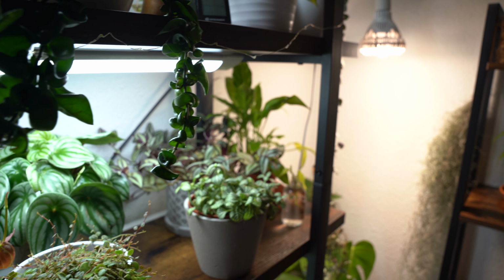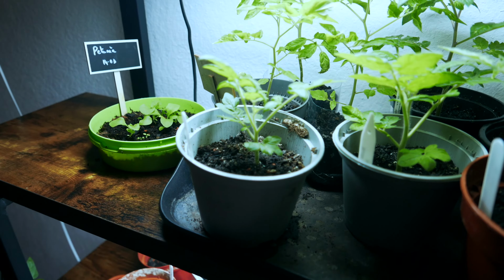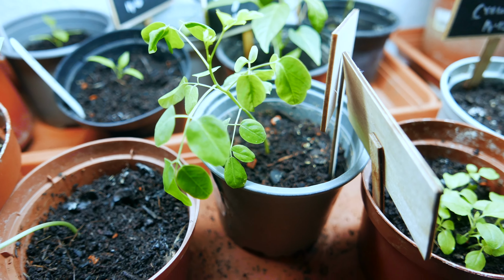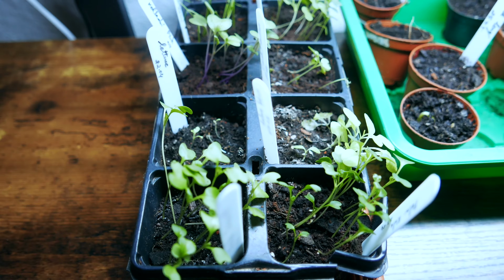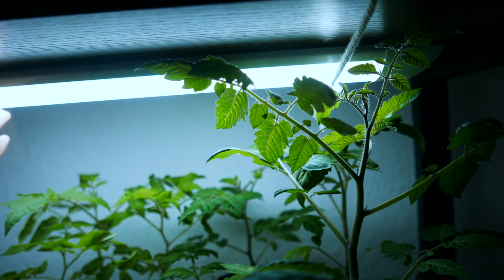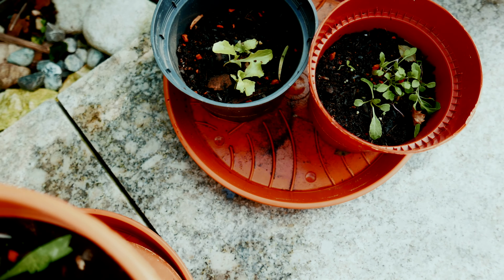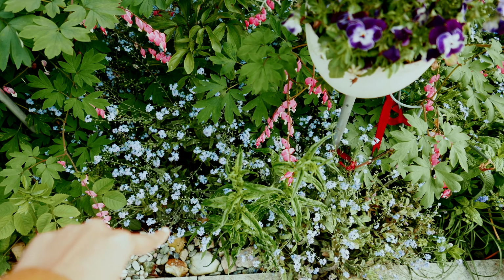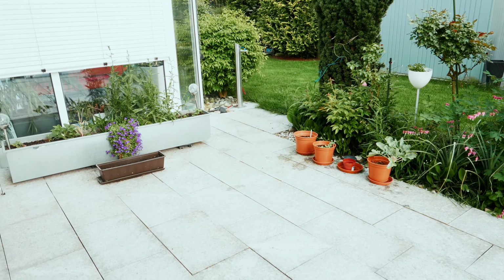Garden in May + Seedling update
This video gives a short update of my garden activities in the beginning of May 2022. Hope you enjoy it and find some inspiration :)

Some useful products that I show in my videos:
Moisture Meter
Humidity Reader
Yellow Sticky Traps
Growlight:
SANSI LED Plant Lamp (1500 Lumens)
VTAC Tube Light (2400 Lumens)
SANSI LED Plant Lamp (~2000 Lumens)

Timestamps
0:00 Intro
0:52 Seedling update/Growlight setup
7:11 Patio Garden Update

Happy Sowing!